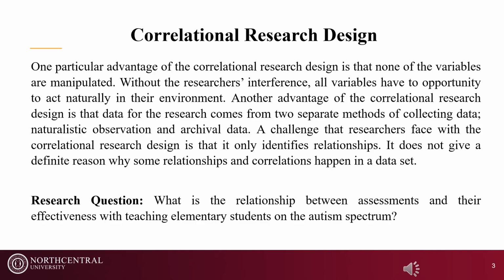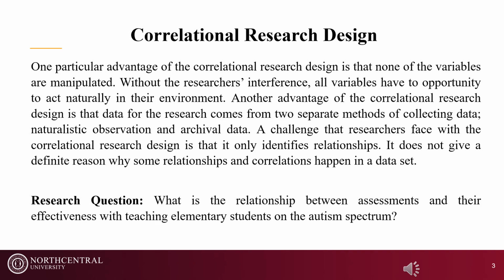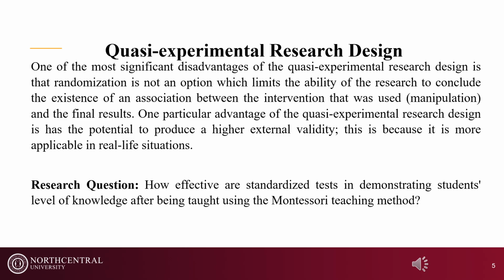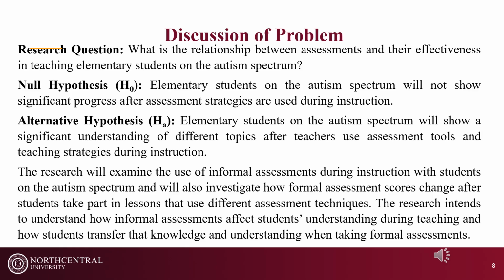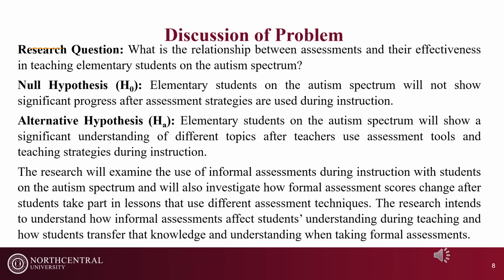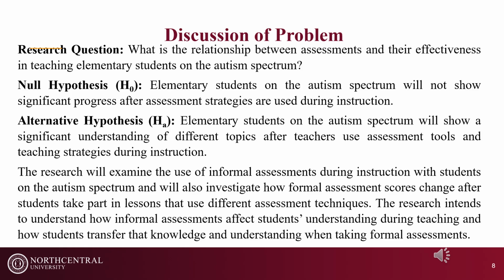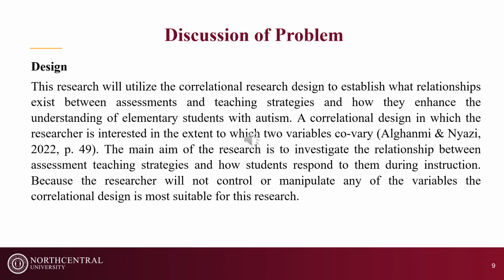WEEK 1 Potential Quantitative Design for Your Study WINWARD TERRY DALE